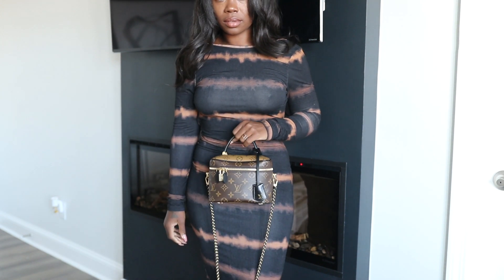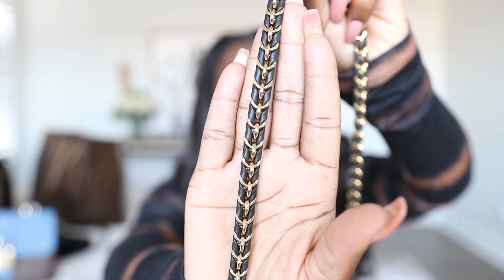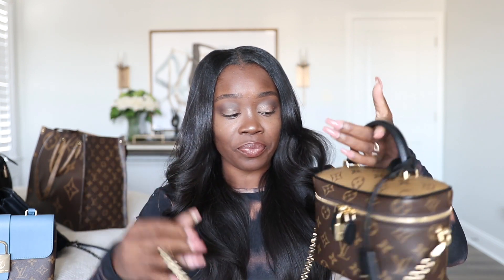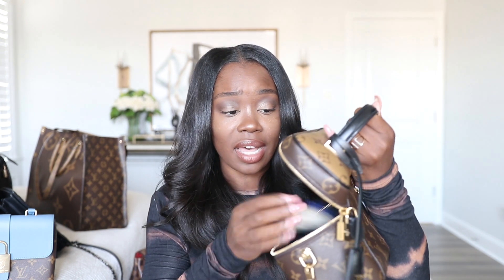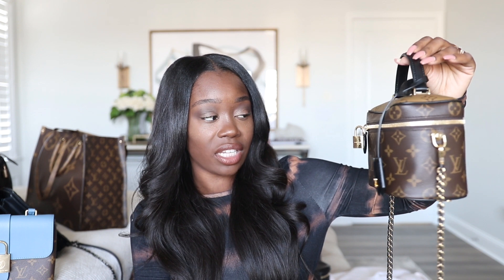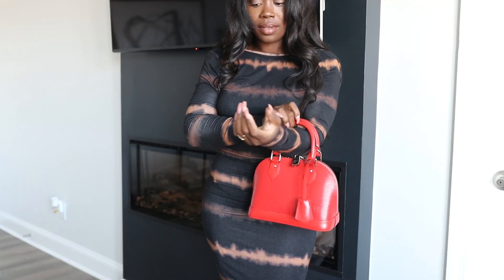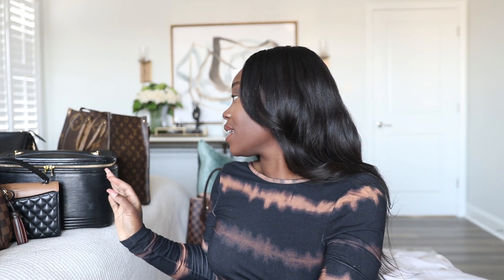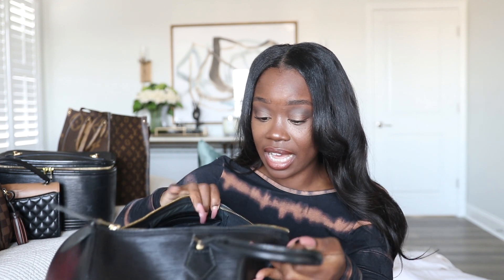UPDATED BAG COLLECTION!!! LOUIS VUITTON, ON THE GO TOTE & CHANEL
Hey, you guys, welcome back! Sharing my bag collection, enjoy!

ASOS DRESS

AMAZON STORE

This means I earn a small percentage when you purchase a product I recommend- the same way a sales associate in a store earns commission when they help you select a product. This does not in any way affect the price you pay for the item, and absolutely does not influence my choice of items to show you.